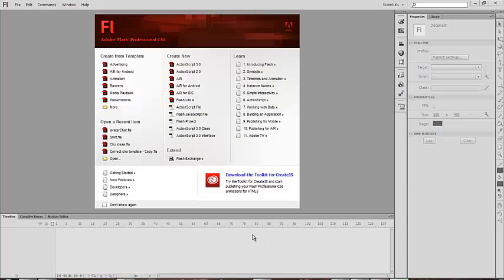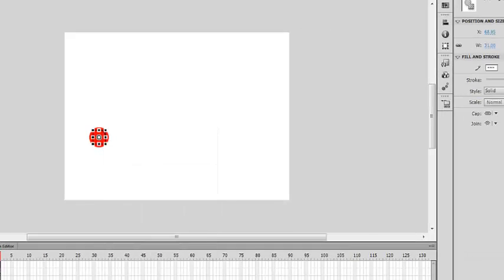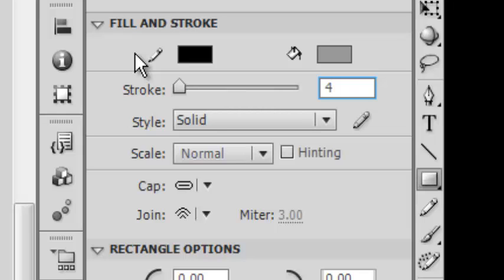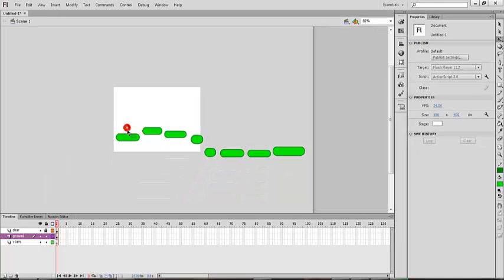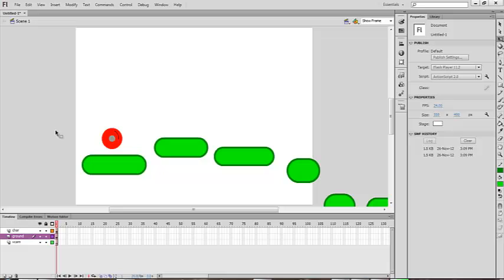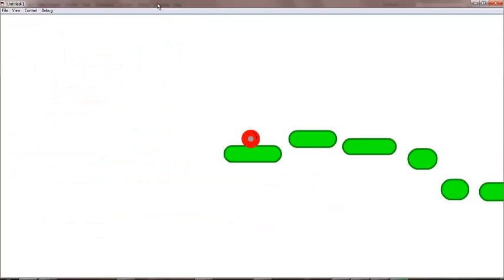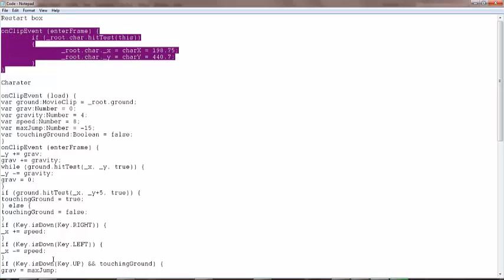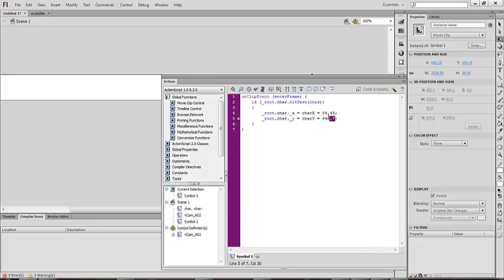How to make a platform game in AS2 Adobe Flash CS6 (VCAM download) pt.1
I was 9 years old when I made this out of fun in my vaction.
Honestly, just watch his video instead. I am keeping this video up for the memories alone.

Character

onClipEvent (load) {
var ground:MovieClip = _root.ground;
var grav:Number = 0;
var gravity:Number = 2;
var speed:Number = 7;
var maxJump:Number = -12;
var touchingGround:Boolean = false;
onClipEvent (enterFrame) {
_y += grav;
grav += gravity;
while (ground.hitTest(_x, _y, true)) {
_y -= gravity;
grav = 0;
if (ground.hitTest(_x, _y+5, true)) {
touchingGround = true;
} else {
touchingGround = false;
if (Key.isDown(Key.RIGHT)) {
_x += speed;
if (Key.isDown(Key.LEFT)) {
_x -= speed;
if (Key.isDown(Key.UP) && touchingGround) {
grav = maxJump;
if (ground.hitTest(_x+(_width-2), _y-(_height-2), true)) {
_x -= speed;
_x += speed;
if (ground.hitTest(_x, _y-(height), true)) {
grav = 3;

VCAM Code

onClipEvent (enterFrame) {
_y += (_root.char._y-_y)-4;
_x += (_root.char._x-_x)-4;

Restart box

onClipEvent (enterFrame) {
if (_root.char.hitTest(this)) {
_root.char._x = charX
_root.char._y = charY

Codes by Keith Frisld.